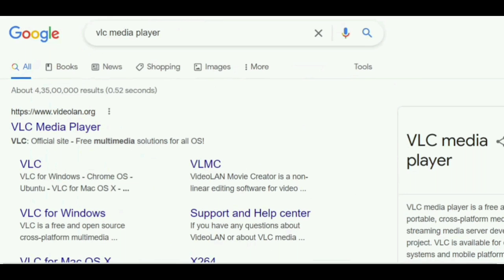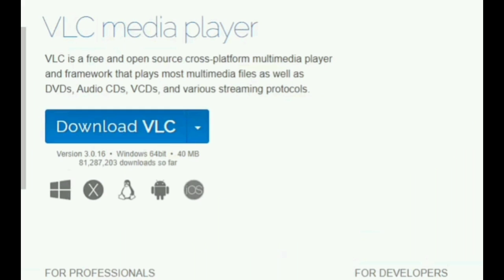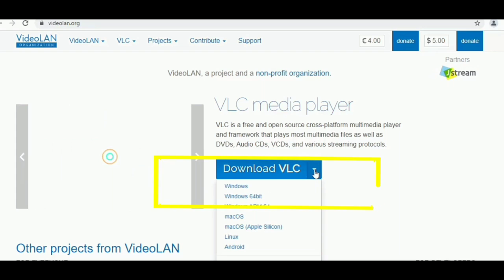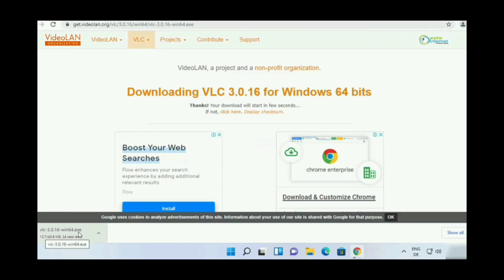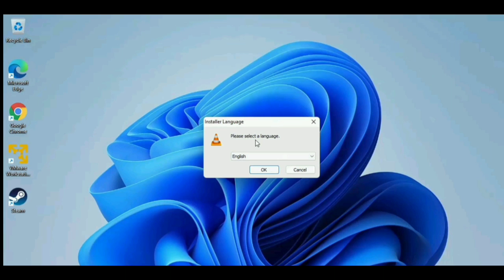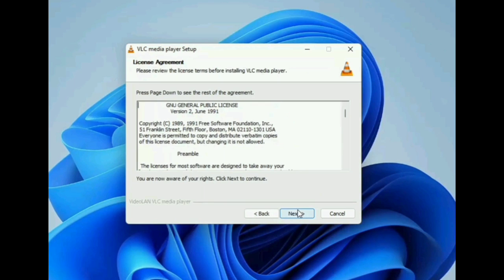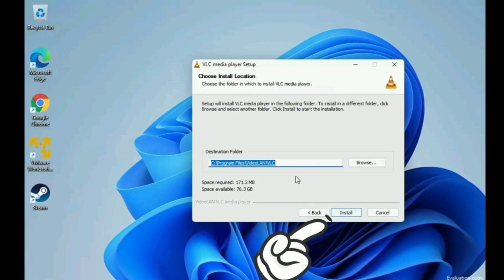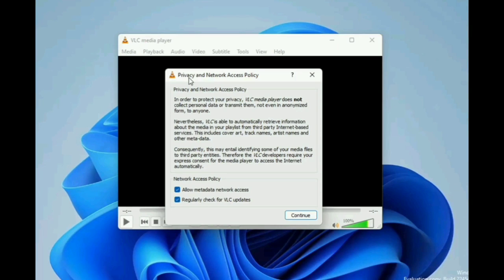How To Install VLC Media Player In Laptop